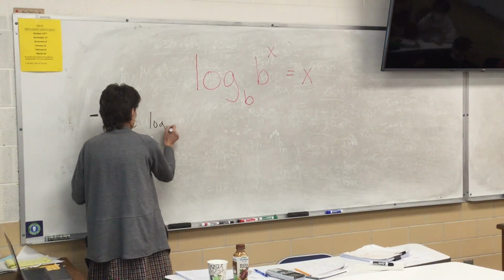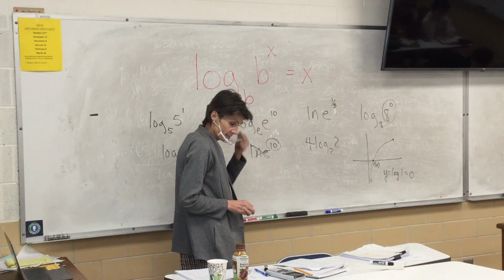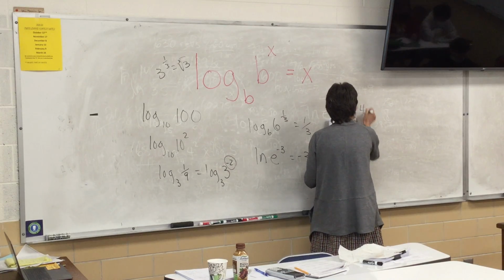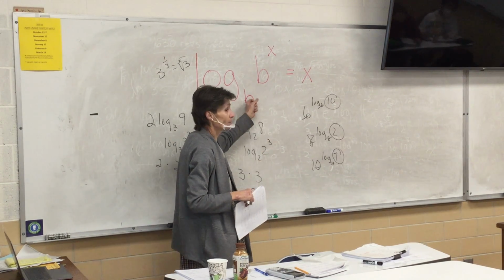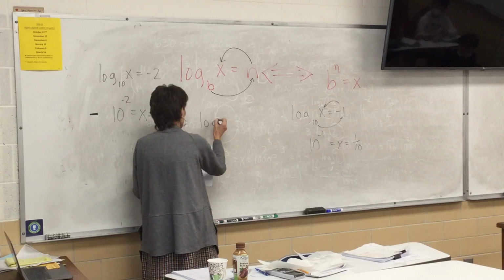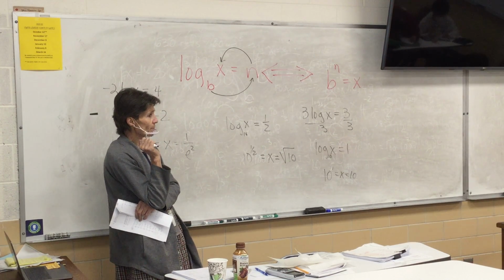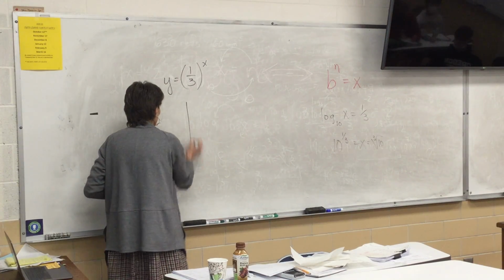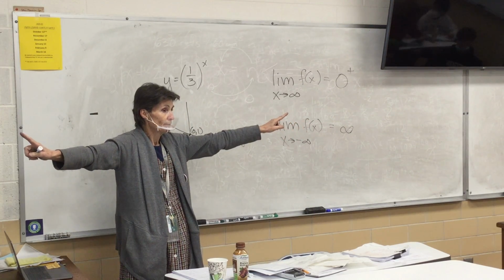Precal A Notes 3.3